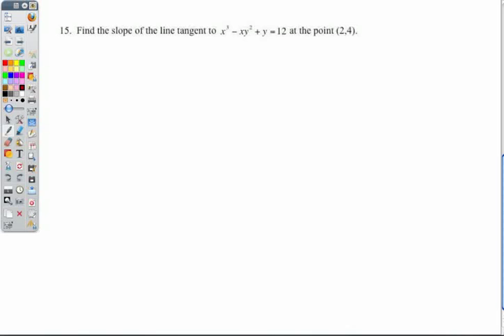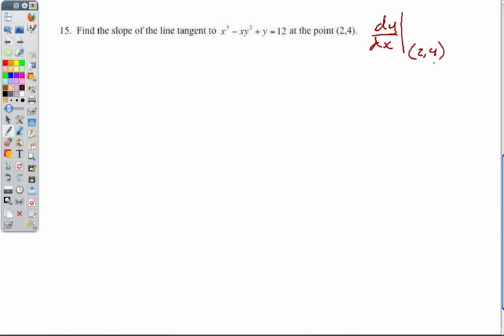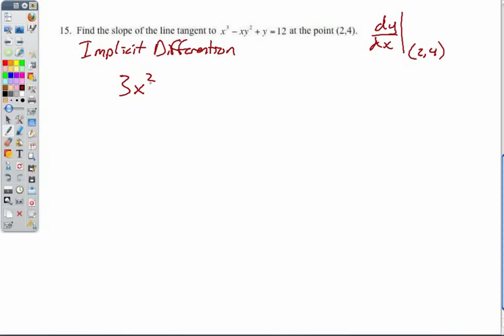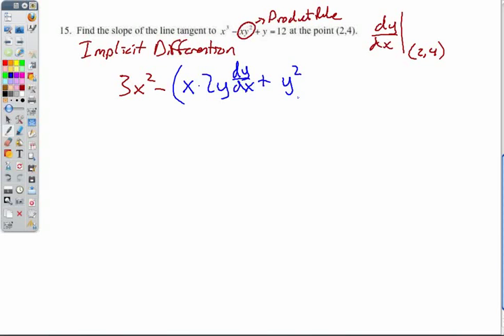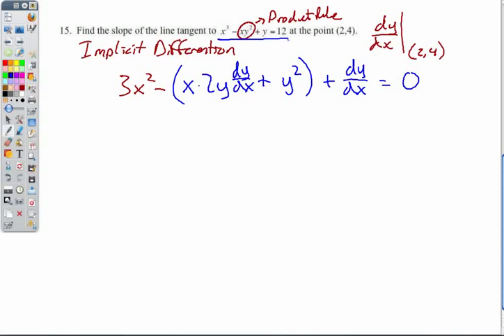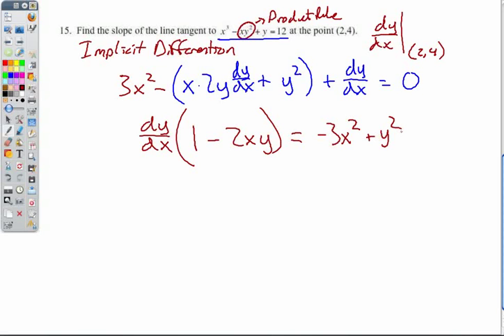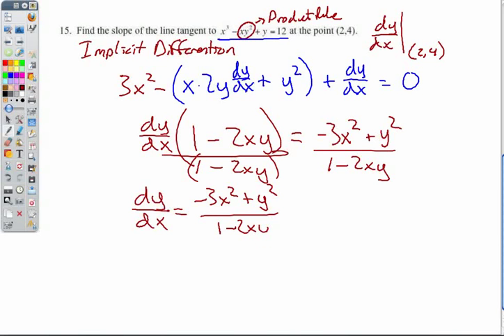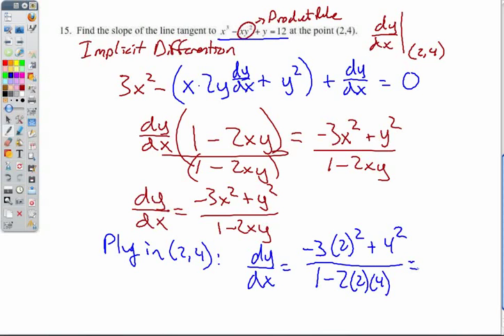nc 15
Final Review #2, No Calc #15